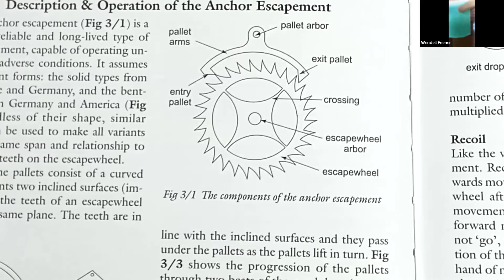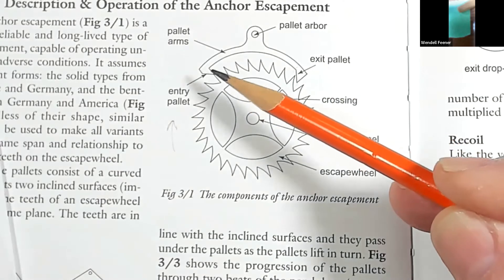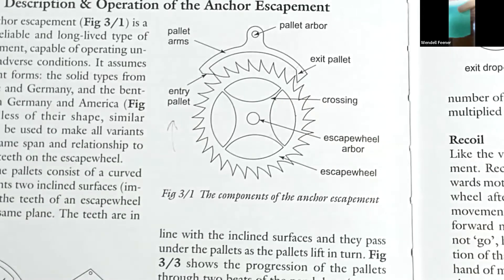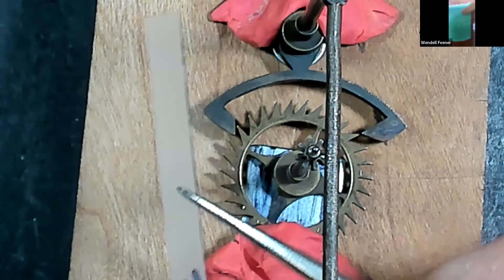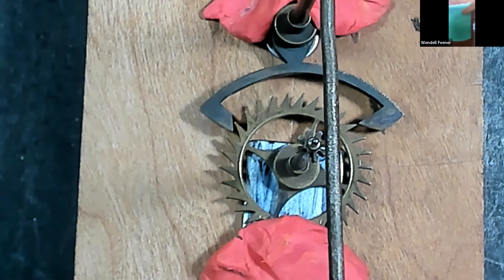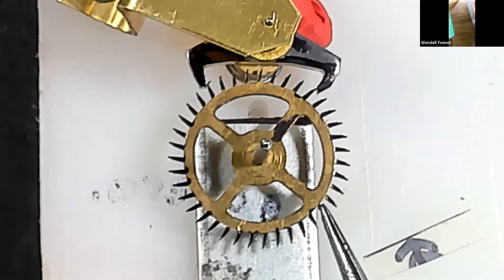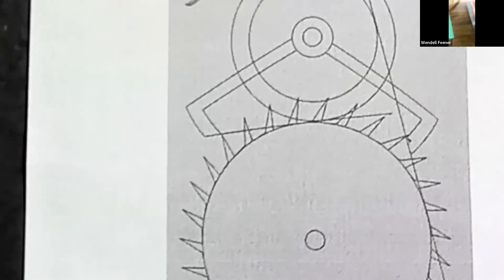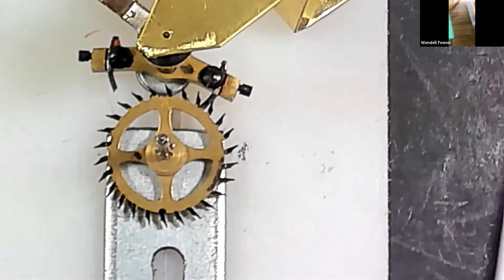Putting a Clock in Beat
Putting a Clock in Beat by Wendell Feener
The Ottawa Valley Watch and Clock Collectors Club